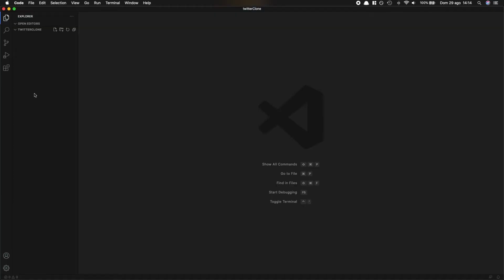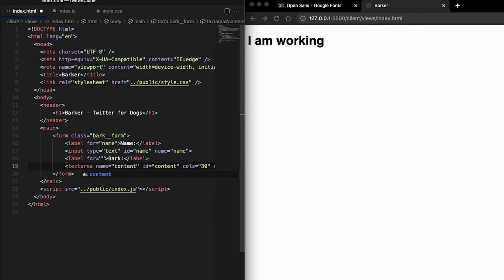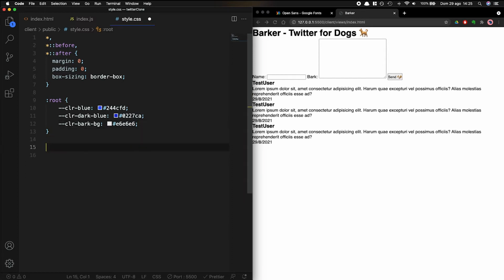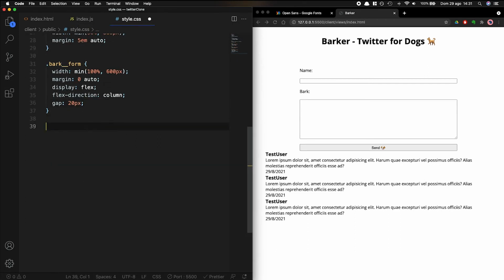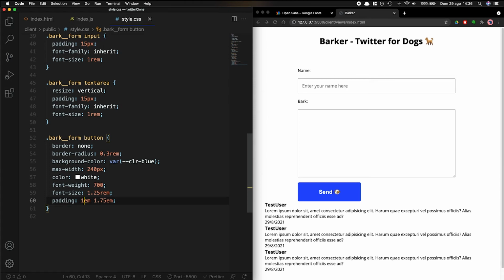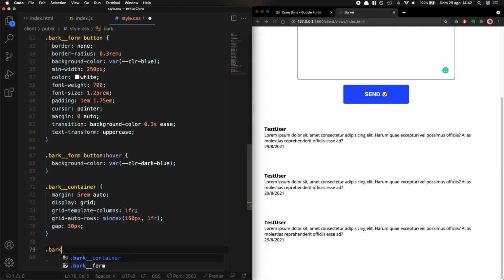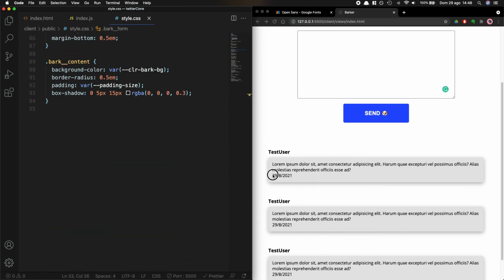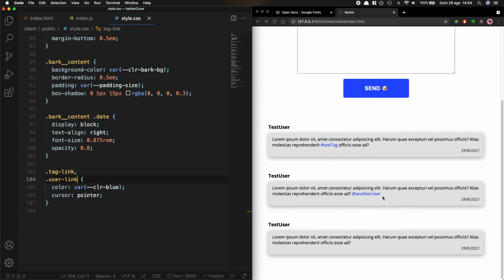JavaScript Projects for Beginners | Build a Twitter Clone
Today I want to build a Twitter clone using HTML, CSS, and JavaScript for the development of the frontend, or client-side. And NodeJS, ExpressJS and MongoDB for the server side. It is a full-stack web development project ideal for beginners programmers and web developers and a great addition to your portfolio. You get to train, put into practice, and put together all the various pieces of a full-stack web application.

Just want to let you know that this video is inspired by the Coding Train and Coding Garden collaboration where they build a full-stack app clone of Twitter and called it “Meower – Twitter for Cats”. I am more of a dog lover, so I’ll build “Barker – Twitter for Dogs”.

Being a full-stack web app, you’ll get to learn all the different pieces that make an application. You’ll witness the process of managing the frontend side and backend side. Setting up the database, writing its schema and finally serving the final product to the user.

This is a very ambitious project since Twitter is quite an extensive app, but I’ll keep things simple and focus on the MVP functionalities. Send tweets, or barks, with a name, content, and that’s it. No need for authentication, not yet at least, and no hashtags.

1. This first part is dedicated to the development of the markup and styling of the web page. Using HTML and CSS I’ll create a very simple website, with a clean look, but also super responsive. This is something you could really take to the extremes if you were interested in really showing off your designer skills, or even recreate piece-by-piece the UI of the real Twitter App.
2. In the second part, coming out next week, I’ll manage the backend side using NodeJS and ExpressJS for routing.  I’ll build the API to store tweets and deliver them to the web app. Using MongoDB as simple storage, I’ll save all the different data, and lastly, I’ll implement JavaScript on the frontend side, creating that bridge between client and server, that enables users to write and read all the tweets.
3. In the third and last part, the week after the next one, I’ll focus on adding some details, and niche functionalities that can really upgrade and upscale this coding project. Things like tags and hashtags, how to render them on the page using AJAX calls and parse the content to be safe and secure.

If you want to see the final result, make sure to check them all out, I’ll upload them weekly.

BeGeos

Timestamps:
00:00 Intro
1:04 Project Setup
2:16 Creating and Organising Folders & Files
5:12 Start with HTML
11:17 Start with CSS
34:40 CSS refining
40:31 Outro